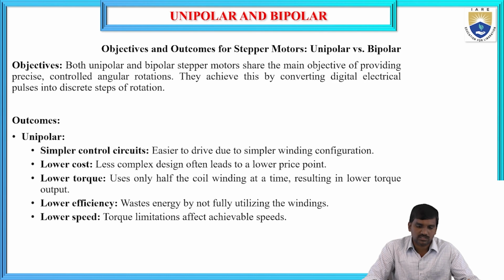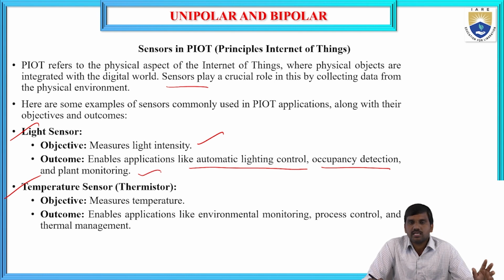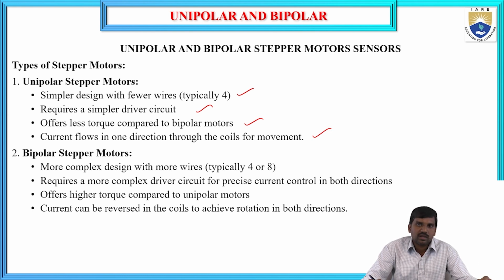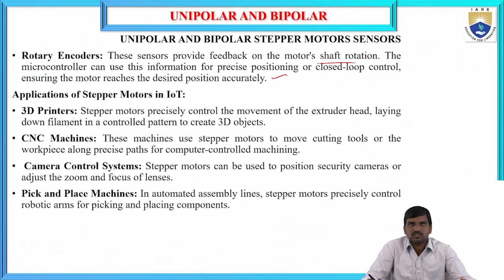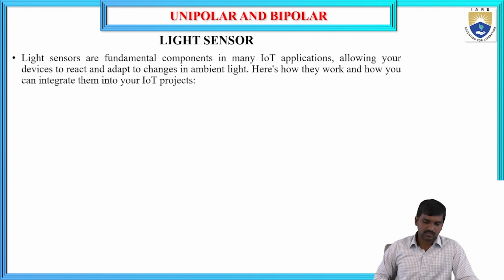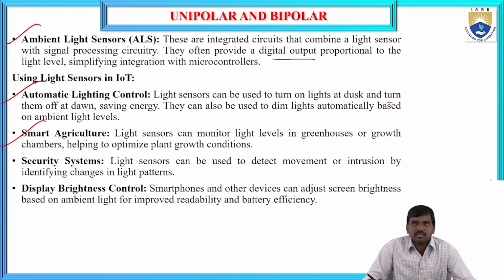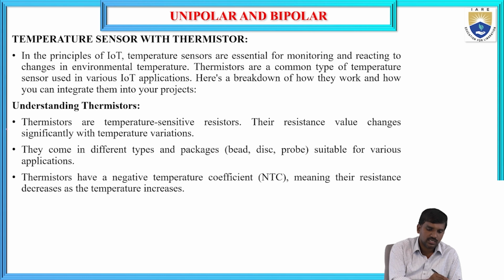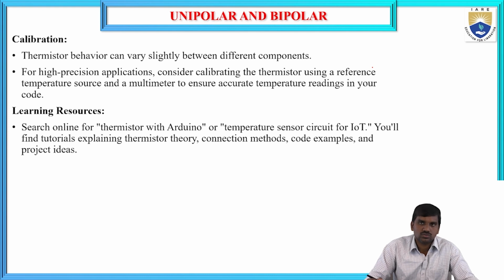Controlling of Unipolar and Bipolar Devices by Mr. A Prashanth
Controlling of Unipolar and Bipolar Devices by Mr. A Prashanth | IARE

Telangana, India.